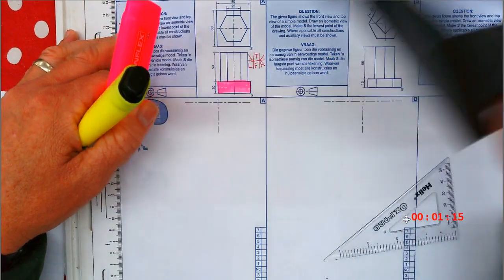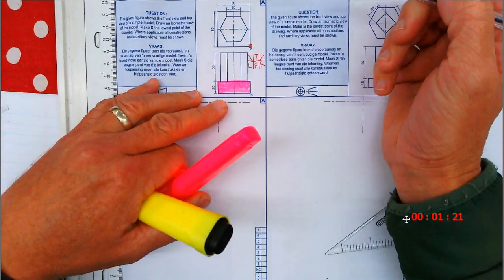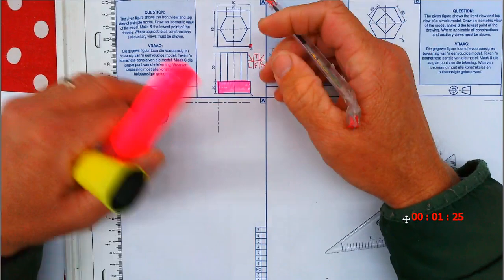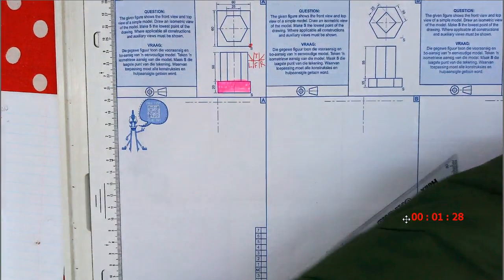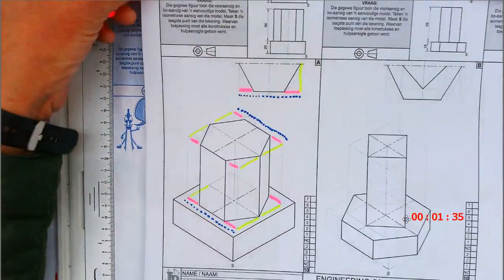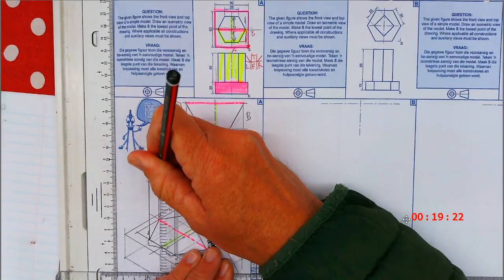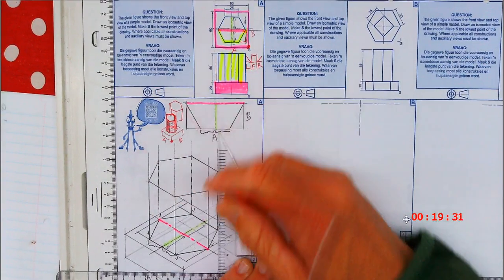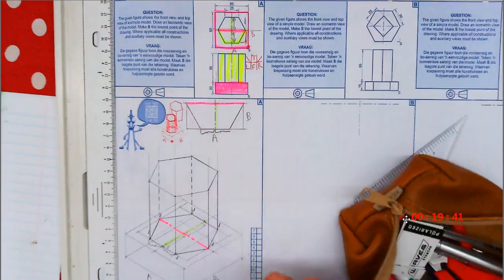Jpegd Isometric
Jpegd advanced isometric hexagonal prism on base in afr and eng